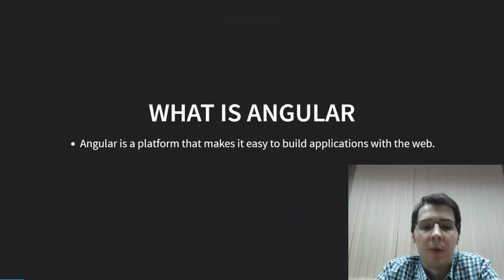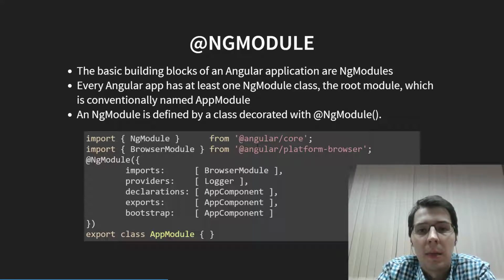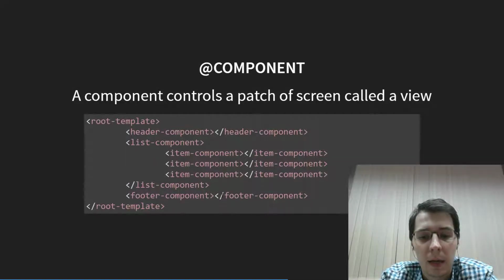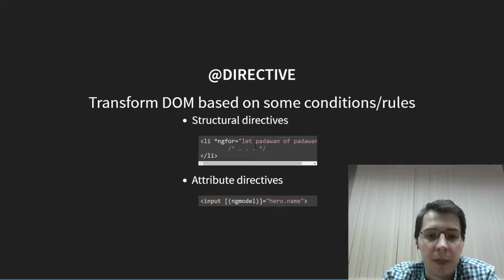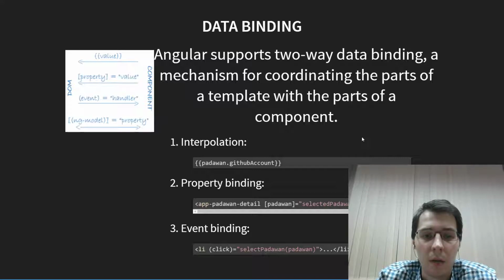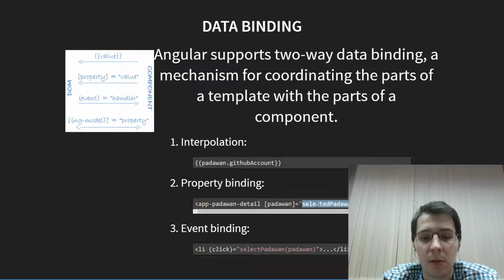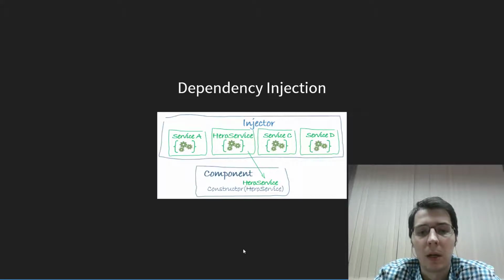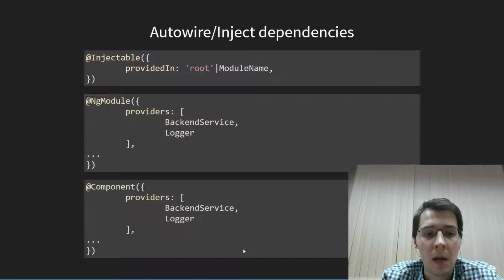Rolling Scopes School Presentation Task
Transcription:

Intro
Hello. Today I will talk to you about Angular.
Angular is a web framework developed by Google and the latest version of Angular is written in TypeScript.

History of Angular
The history of Angular presented on the current slide. The main changes were brought between the first and second version, cause second version was fully rewritten using TypeScript

TypeScript
TypeScript is language developed by Microsoft. It is a superset of JavaScript and its main feature is that it is statically typed.
This gives you the ability to catch a lot of errors, mistakes and find bugs at compilation phase and not during runtime.
Also Angular provides more clear inheritance, some additional structures like Decorator.
Modern IDEs have better support of statically typed languages and provide you code autocompletion and better navigation.

Architecture
So let's take a look at Angular architecture.
Today we will talk about such structurer of Angular and start with NgModule.
Angular it is a modular framework and it is divided into small pieces called modules.
Angular supports ES6 modules and also provides a structure called NgModule.

NgModule it is a basic JS class with additional decorator called @NgModule with metadata.
In metadata, you can specify other modules that you want to import in your module. You can use @Components from imported modules.
You can specify services, Components that you want to render
You can specify Components that you want to export. And modules that will import your module can use exported components.

Model is a basic building block and entry point of your application. During startup, you need to specify some module.

Angular support built-in modules and you can use them out of the box.

A component is a basic building block of an Angular application.
Components can be chained or can be organized in complex structures.

The Component also a JS class with its own Decorator(@Component).
You can specify services that you want to use/inject in Component's metadata. A component can not exist without a template file. Template it is an HTML file that you can specify as a value in templateURL or you can use an inline template and specify it in template property.

Template it is a basic HTML file with additional Angular syntax.

In some cases, we can perform actions with DOM. You can create your own directive or use built-in directive. Currently Angular support 2 types of directive:
- Structural directive. It changes DOM structure
- Attribute directive. It updates attributes of DOM elements and does not create new DOM elements

Data Binding.
When we have components and templates then we want to configure some interaction between this structures.
Without Angular, you need to code this interaction by your own(query dom and using events).
Angular supports 3 types of data binding:
- Interpolation. Renders values from Components on Template.
- Property Binding. Help to interact between child and parent components. Values from parent components can be passed to a child component
-Event binding. Reverse action -  trigger changes in parent component based on changes in child component. For example, 'click' event on child component can call a method from a parent component.

Services
As Angular is modular framework developers decided to split logic related to HTML rendering and the logic related to calculation or HTTP communication.
Angular provides service with the help of Injector instance.

Dependency Injection principle.
The idea of DI is that dependency is injected with a side component that manages dependencies.
When Component/NgModule needs some dependencies it asks Injector for it and Injector checks and provides dependency if it already has an instance of it or creates a new instance and return it to the consumer.

Angular supports 3 types of injection.
First is to specify 'provideIn' property in the @Injectable decorator. You can specify a value as 'root' and in this case, Injector creates a singleton instance of this service and provides it to all consumers.
The second way is to specify a list of providers in the NgModule decorator. As a result, this module will have access to specified services.
And we can specify services in @Component's metadata

Thanks.